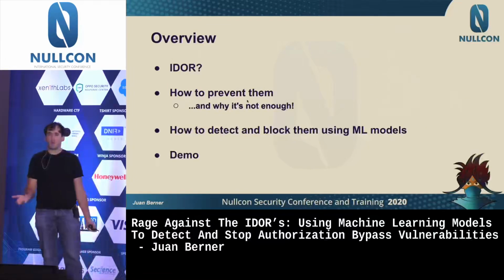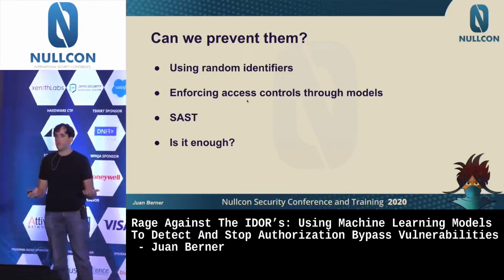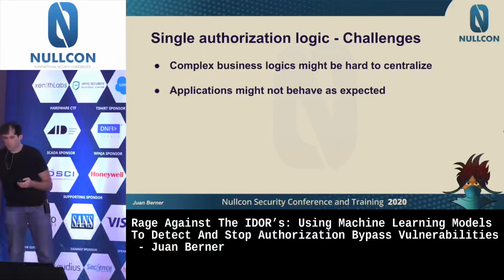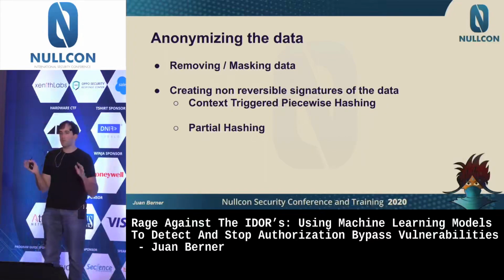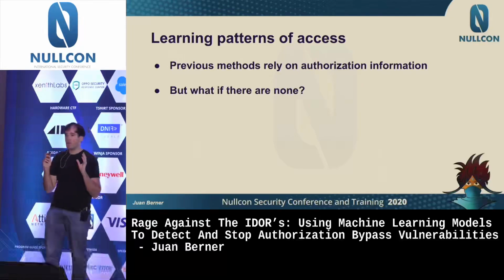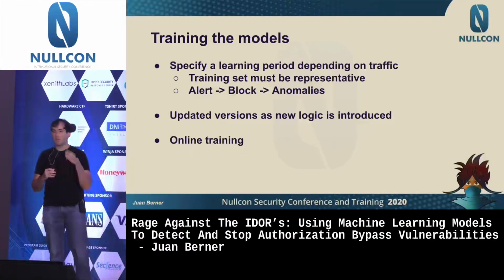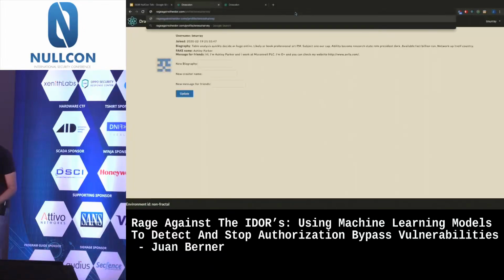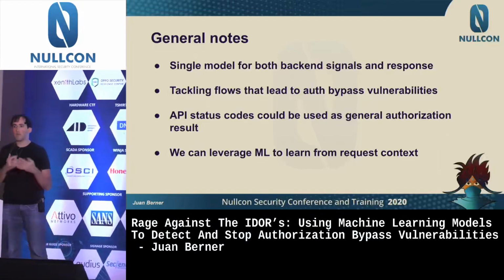Using ML models to detect and stop authorization bypass vulnerabilities Juan Berner